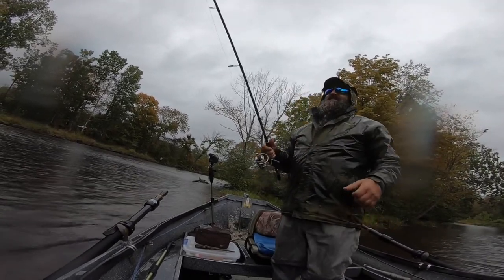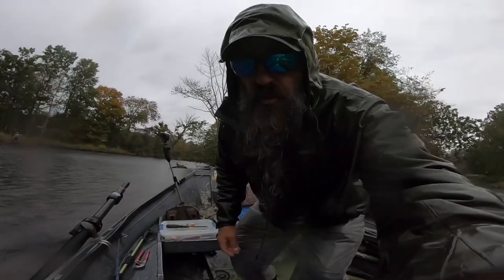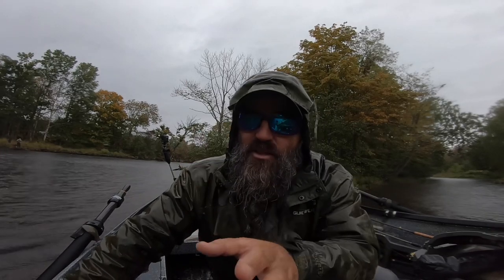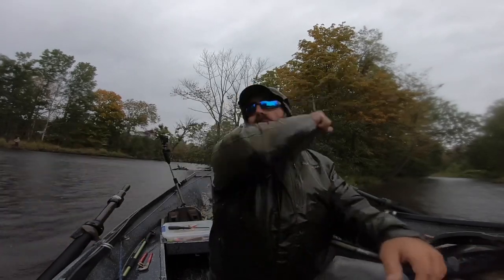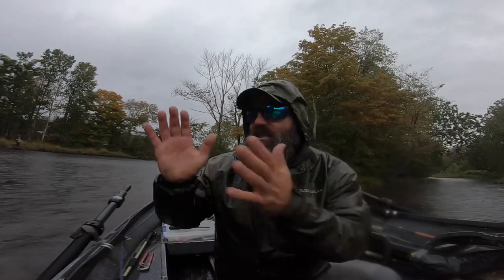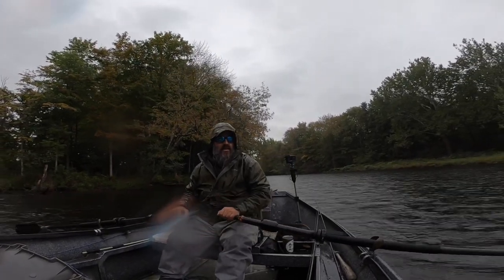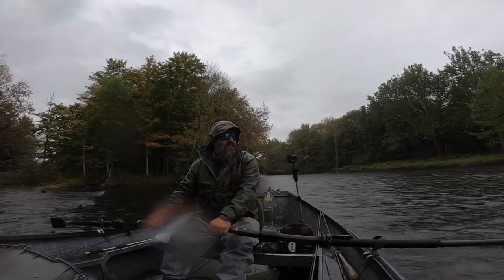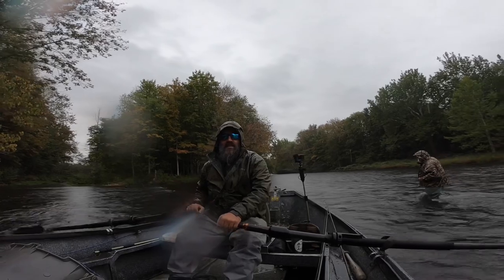Solo float trip on the Salmon River NY | Spinner fishing for Trout and Salmon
I wanted to make a plug run on this day but was unable to find anyone on short notice to fish with me so I floated and looked for fish and threw spinners and plugs at them. I had 5 bites on this day but this was the first and the most fun. My Douglas XMATRIX Rod threw the spinners and fought the fish like a dream. Can’t say enough about these rods no matter what I do with them they perform flawlessly.

Fishing report from this day:
Salmon River Fishing Report | TUESDAY 092722 | Altmar to Pineville Hole by Hole Report

“Keep ur tip up” Matt